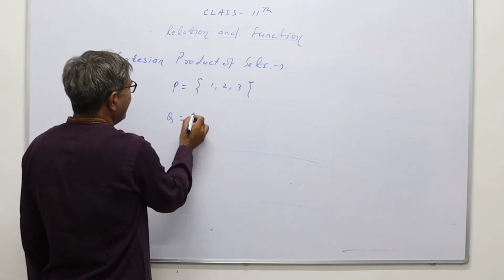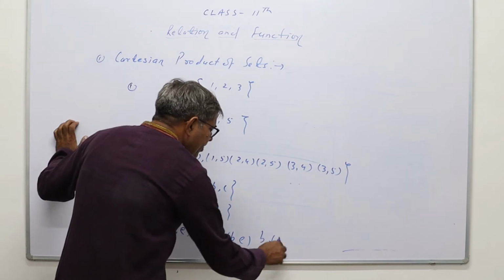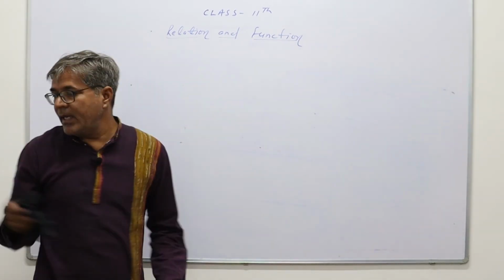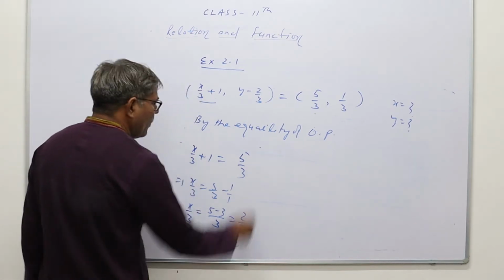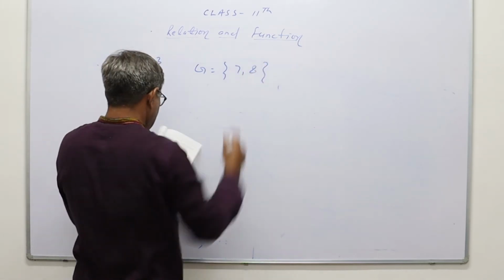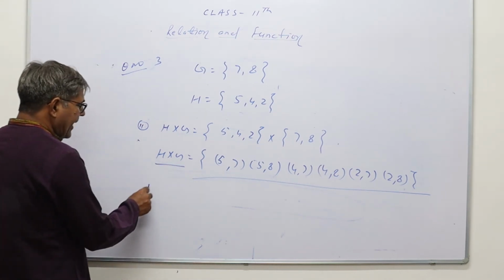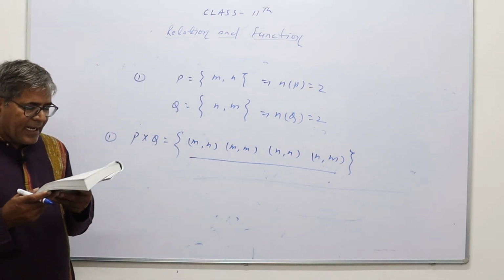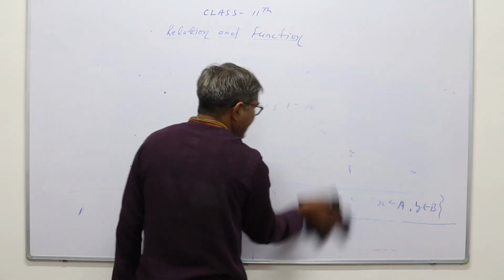Relations & Functions | Cartesian product of Sets & ordered pair | Lecture 1 | Class 11 Maths